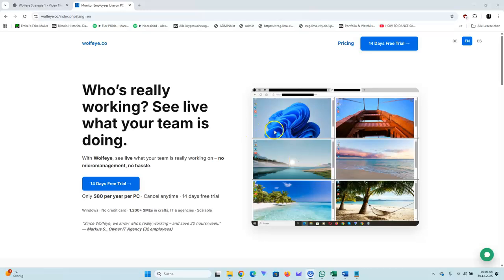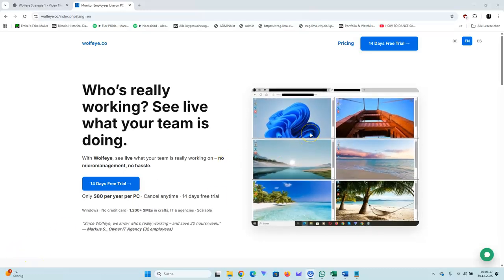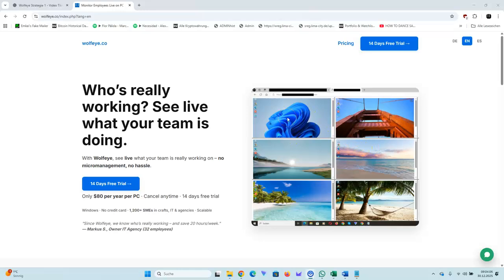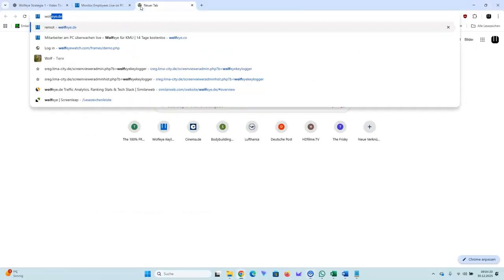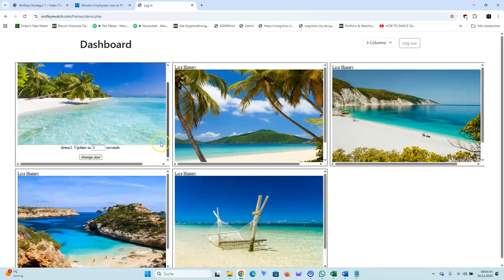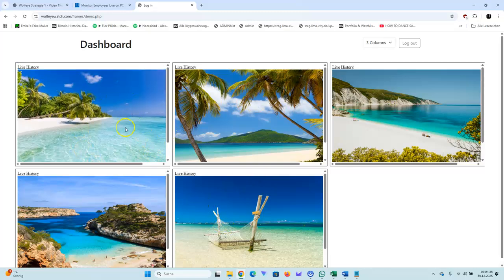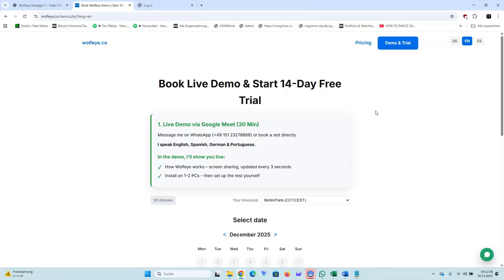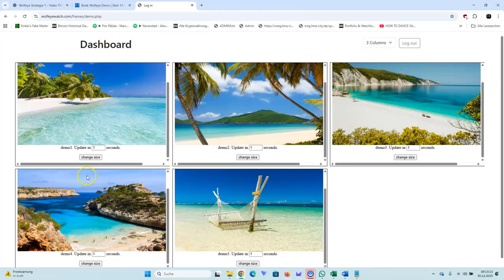Can You Really See Your Employees Screens 7 Monitoring Myths for Business Owners